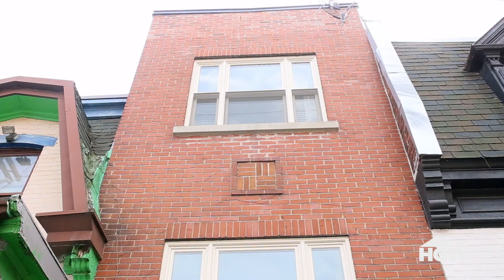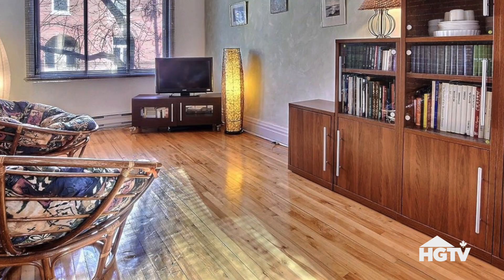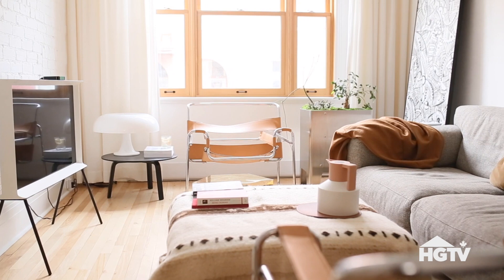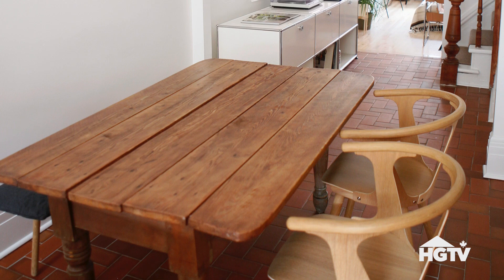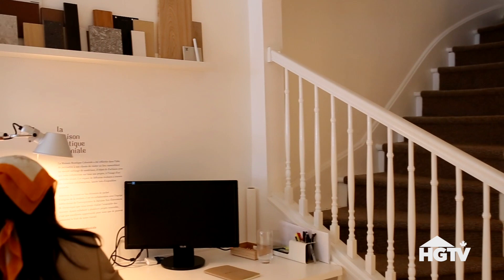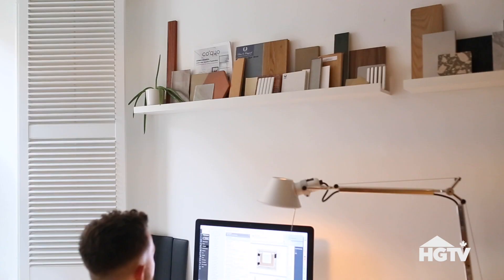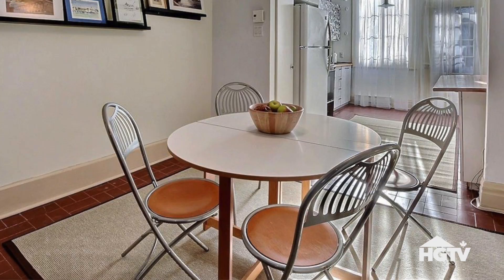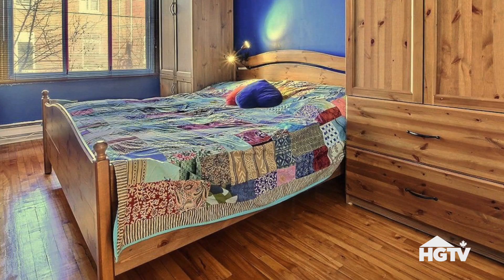This Montreal Townhouse is a WFH Dream | Home Tours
Look inside this stunning 19th century townhouse located in Montreal's Plateau Mont-Royal neighbourhood. Designers Michaël Godmer and Mathieu Turgeon created a contemporary abode, complete with a dreamy design studio to fuel creativity.